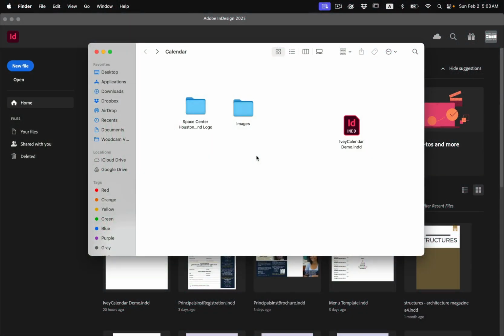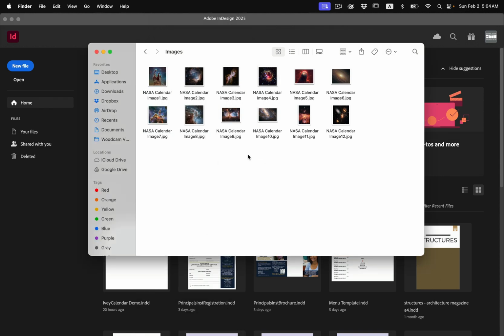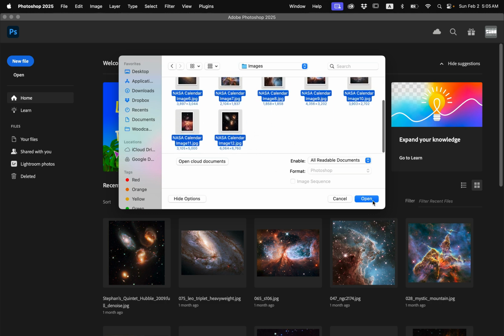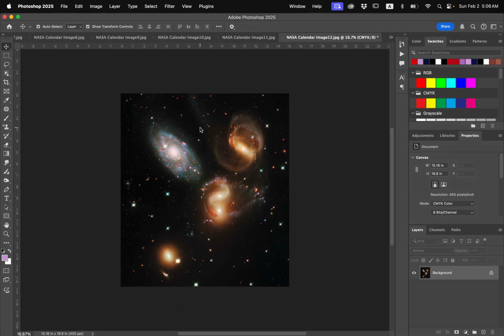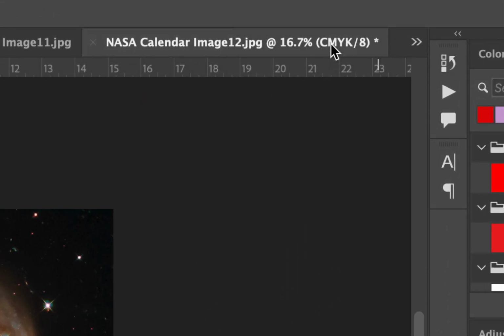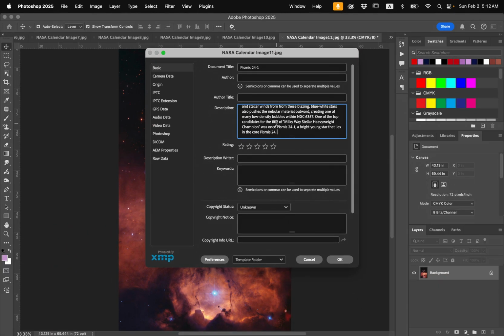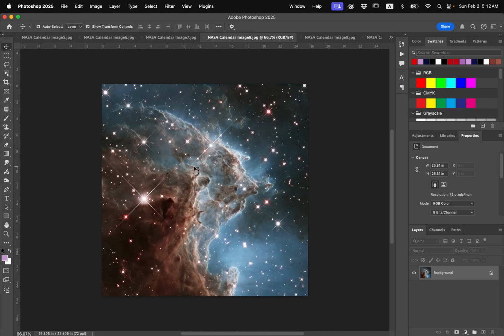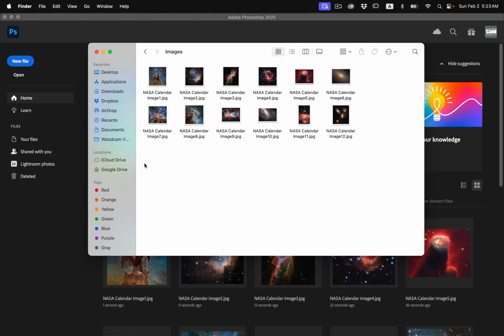Demo - Calendar: Part 1